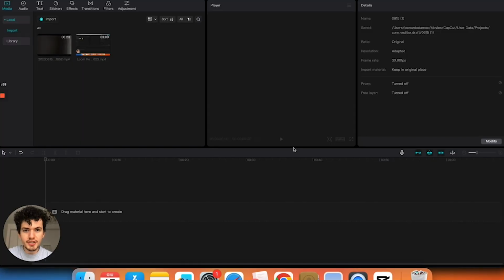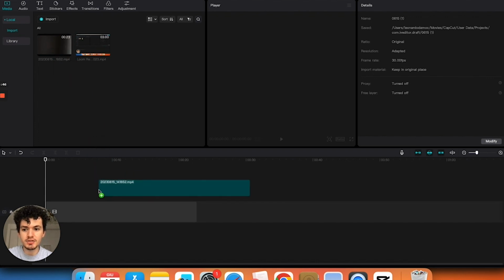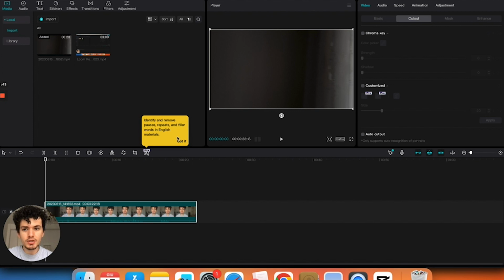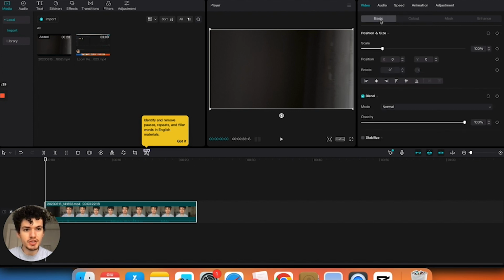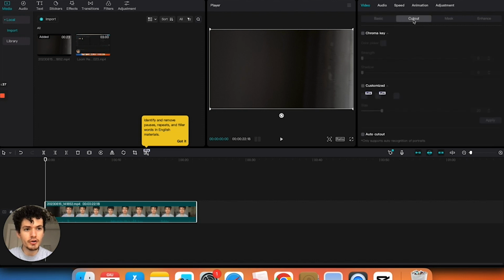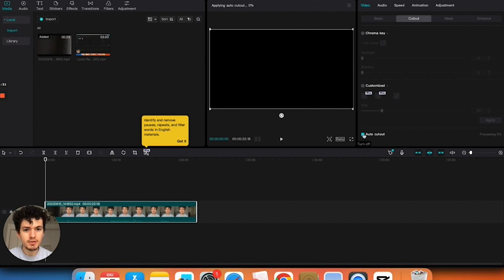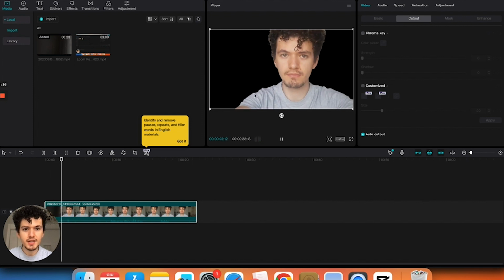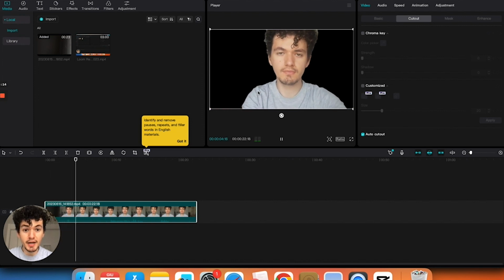How to Remove Background in Capcut on PC | Fast and Easy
In this tutorial, I'll show you how to remove the background in Capcut on PC quickly and easily. Capcut is a popular video editing software that allows you to remove unwanted elements from your footage, including backgrounds. I'll break down the process step-by-step, so even if you're a beginner to Capcut, you'll be able to follow along and master this technique in no time. By the end of this tutorial, you'll know how to remove any background from your footage with ease, leaving you with clean and professional-looking content. To get started, I'll cover the basics of importing your footage into Capcut, and then I'll move on to removing the background. I'll show you how to use Capcut's powerful AI-powered tools to help you achieve the best results. Whether you want to remove the background in a video for a clean look or to add some special effects, this tutorial will help you unlock the power of Capcut. So if you want to learn how to remove the background in Capcut on PC fast and easily, be sure to watch this tutorial till the end.